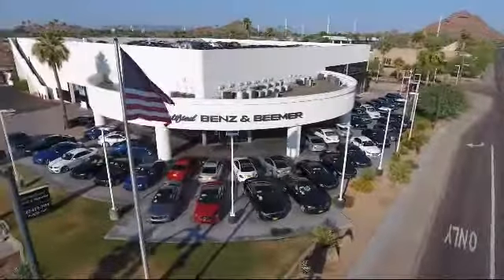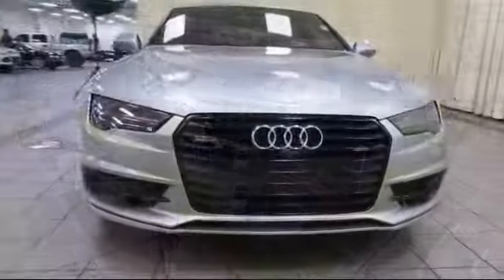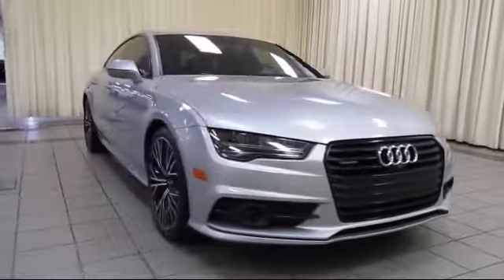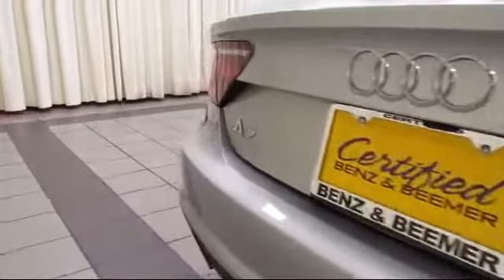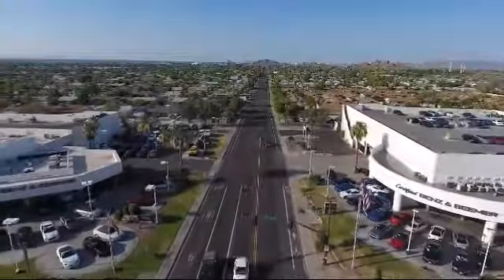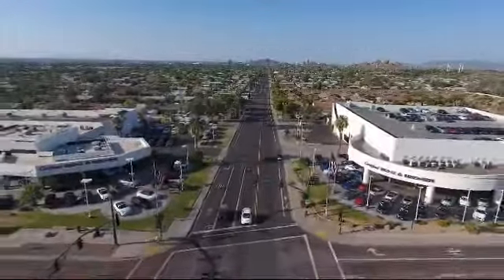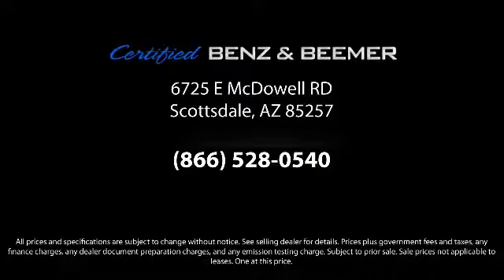2017 Audi A7 Hatchback Scottsdale Tempe Mesa Gilbert Phoenix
2017 Audi A7 Hatchback Stock Number: 11048 Vin:WAUW2AFC9HN061533.

6725 E. McDowell Road